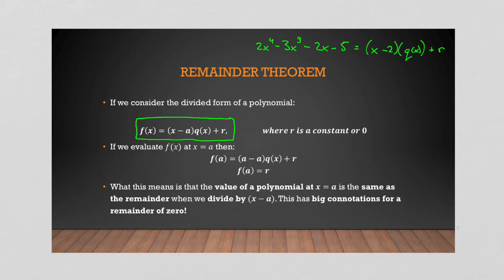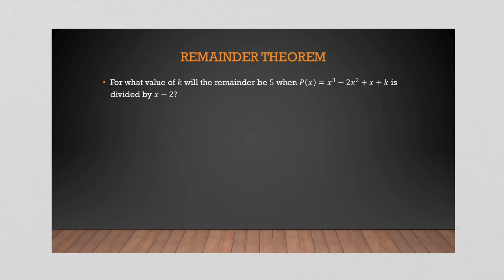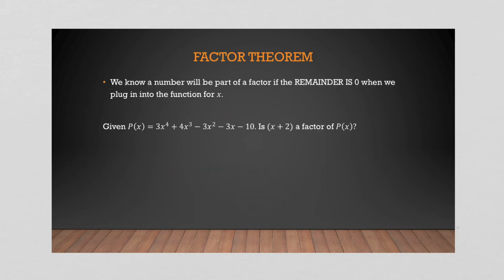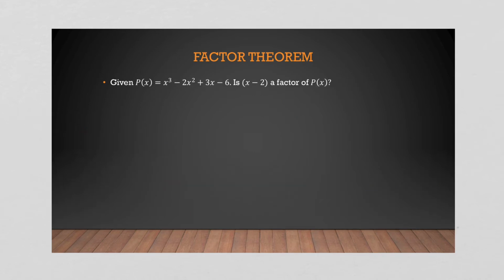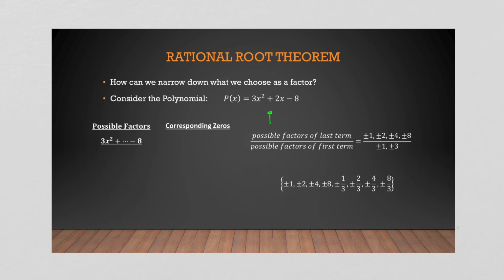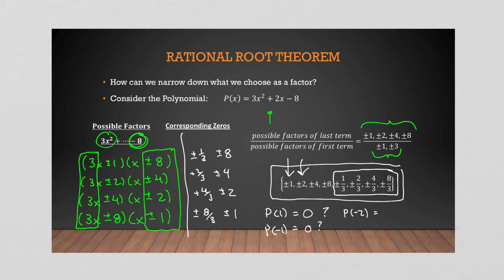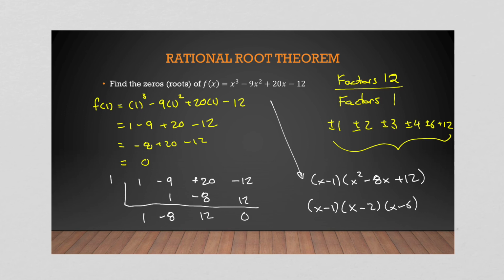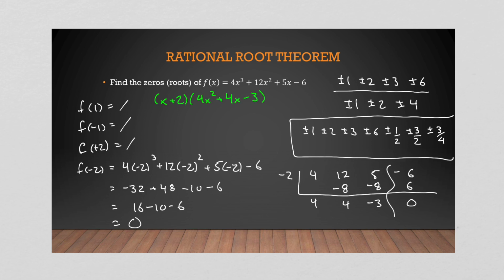Pre-Calculus 12 - Video #14: Remainder and Rational Root Theorem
There has to be a way to narrow down potential roots of higher degree polynomials right?? Turns out there is! Watch this video to find out all about the Remainder, Factor, and Rational Root Theorems.